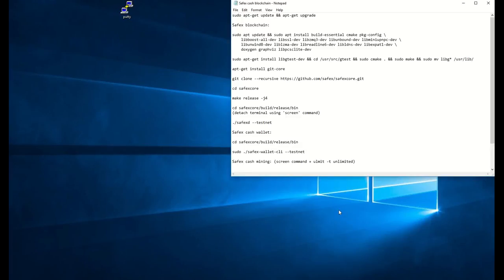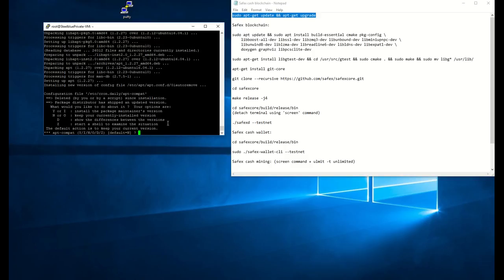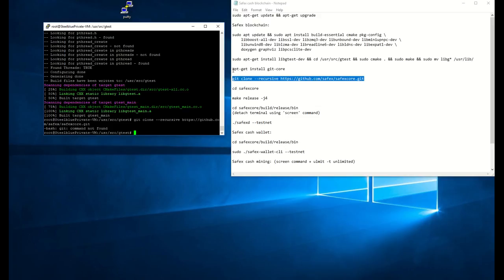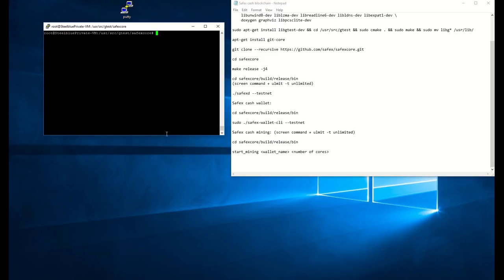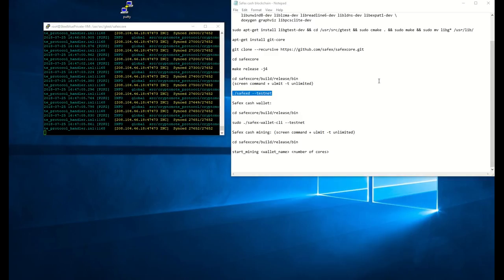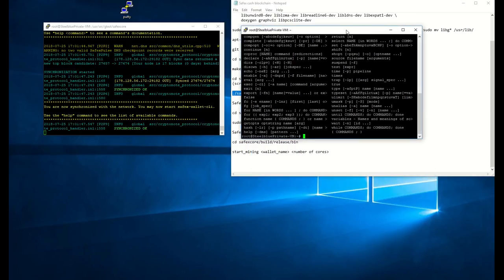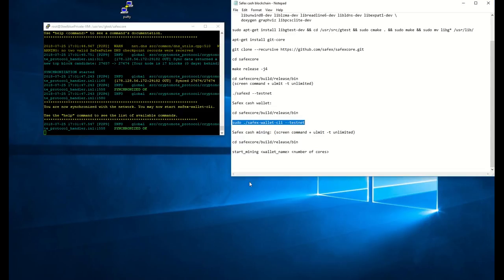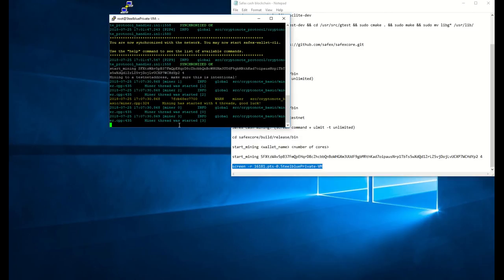How to mine Safex Cash on VPS, Part 2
Update 01/09/2018: Safex mainnet launched with some short lived technical issues. Compiling process for Safex  mainnet is the same  except you need to run ./safexd instead of ./safexd --testnet. Some users reported issues with not being able to find safexcore/build/release/bin folder beofre they try to run ./safexd --testnet (7:25). It can be sorted by not running screen command before you actually compile the blockchain (see updated instructions below). Then you can run screen before mining. If you already run screen command too early, type 'exit' once or twice until screen closes down. Then reopen putty window and go back few steps to repeat compiling.

Tutorial on how to mine Safex Cash via VPS. In part 2 tutorial you will learn how to compile safex blockchain and start mining Safex Cash. Safex recently launched a testnet which was announced by Daniel Dabek at the beginning of July. Safex cash will CPU and GPU minable. Safex mainnet planned to be launched in August 2018.

4 cores, 8GB RAM package

Instructions:
sudo apt-get update && apt-get upgrade

Safex blockchain:

sudo apt update && sudo apt install build-essential cmake pkg-config \
    libboost-all-dev libssl-dev libzmq3-dev libunbound-dev libminiupnpc-dev \
    libunwind8-dev liblzma-dev libreadline6-dev libldns-dev libexpat1-dev \
    doxygen graphviz libpcsclite-dev

sudo apt-get install libgtest-dev && cd /usr/src/gtest && sudo cmake . && sudo make && sudo mv libg* /usr/lib/

apt-get install git-core

cd safexcore

make release -j4

cd safexcore/build/release/bin

./safexd --testnet or ./safexd (for mainnet)

type 'exit' then screen command + ulmit -t unlimited

Safex cash wallet:

cd safexcore/build/release/bin

sudo ./safex-wallet-cli --testnet or sudo ./safex-wallet-cli (for mainnet)

Safex cash mining:

cd safexcore/build/release/bin

start_mining wallet_name number_of_cores

screen -list (list of screens)

screen -r screen_name